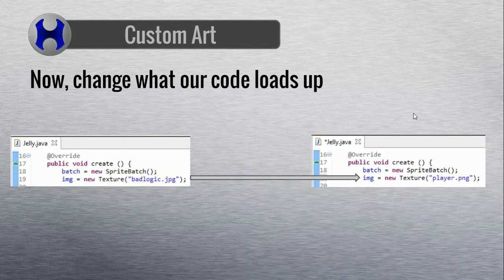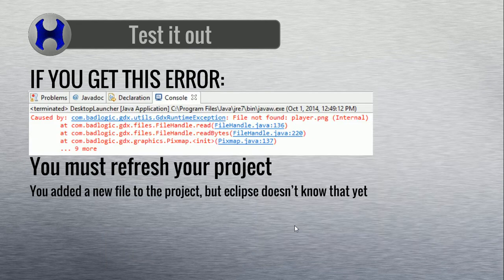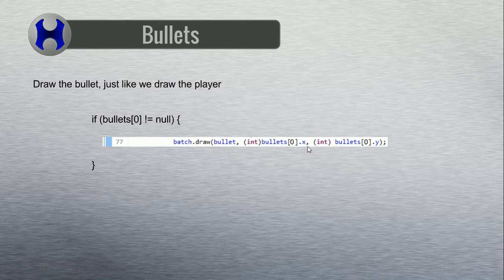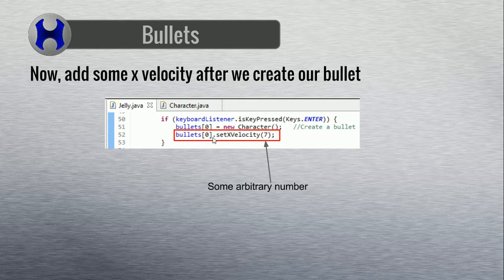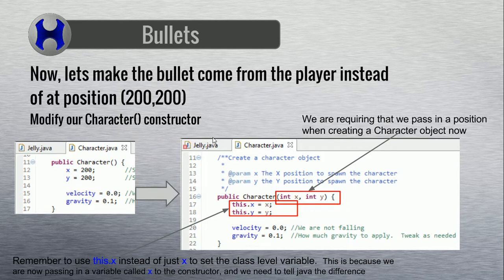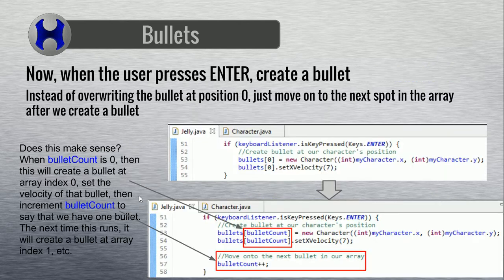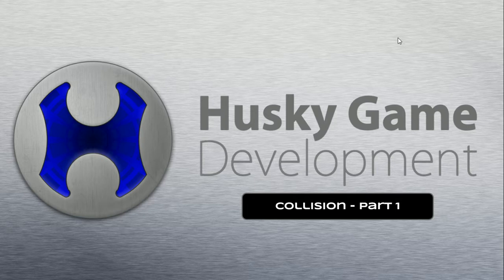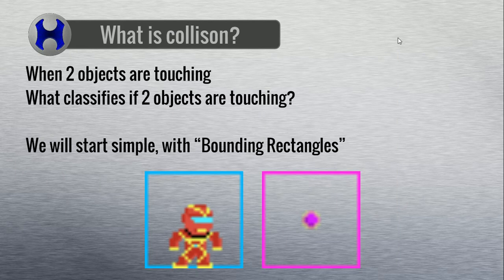HGD Video Game Training - Week 3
Sorry for the quiet voice!  I was in a computer lab!